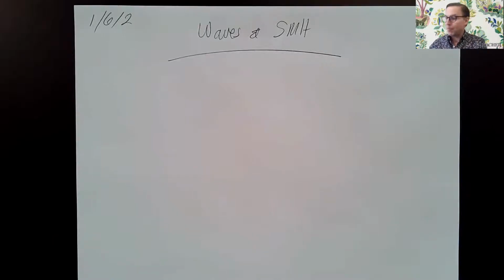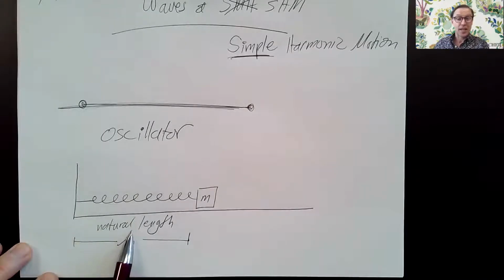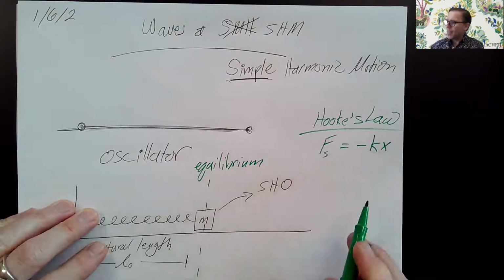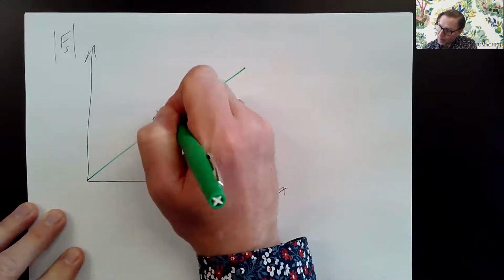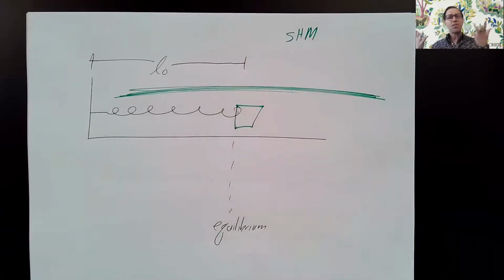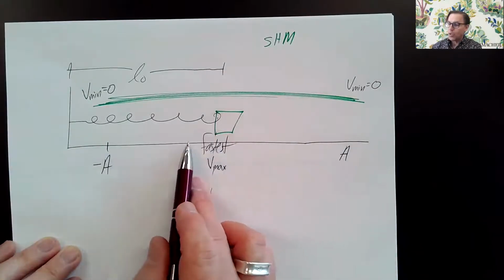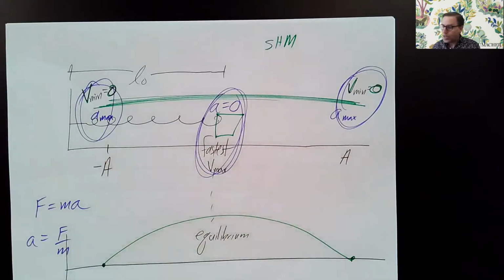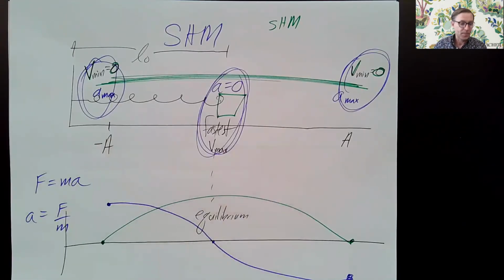AP Physics 1 Unit 6 Lesson 2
Definition of simple harmonic motion
Review of Hooke's Law
Energy stored in (or work done by) a spring
Where x, v, and a have maximum and minimum values